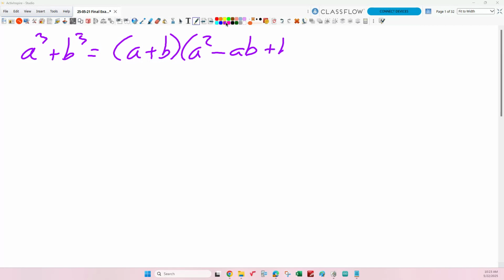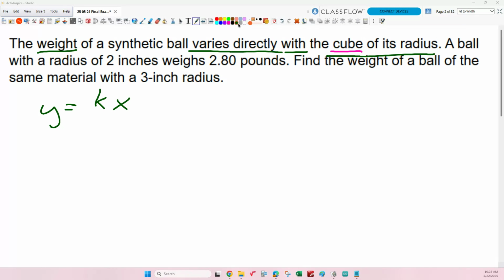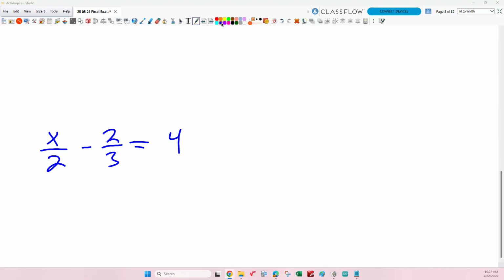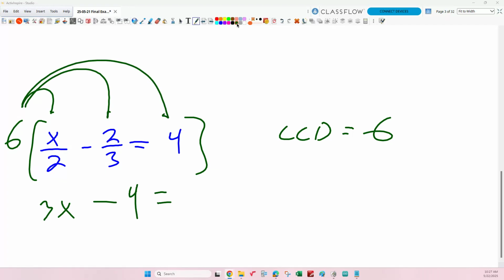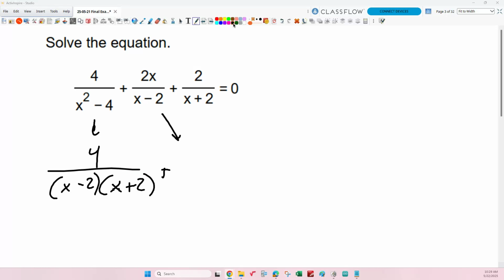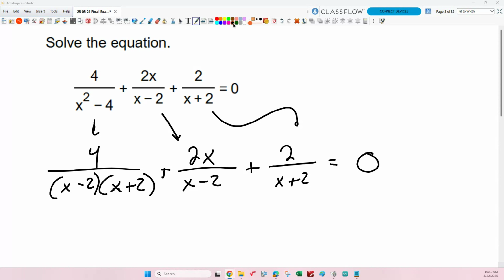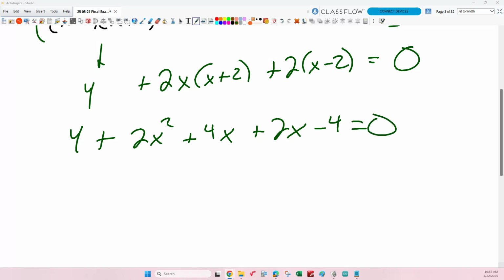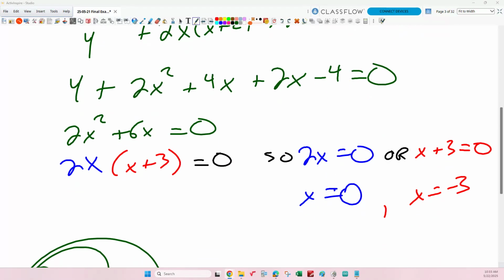H.Test 10 Retake Review